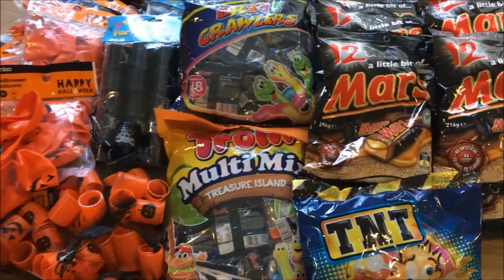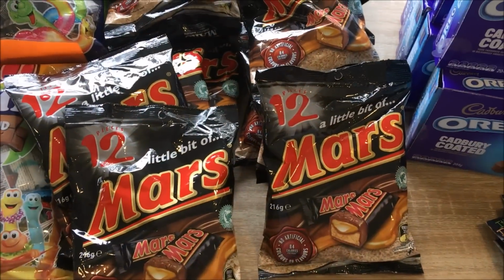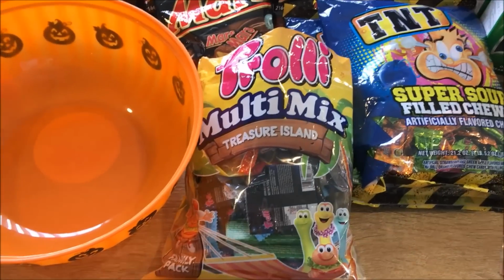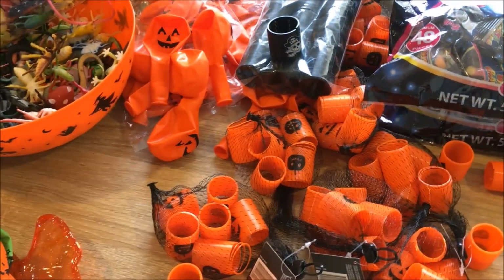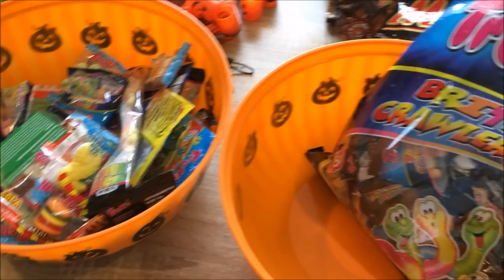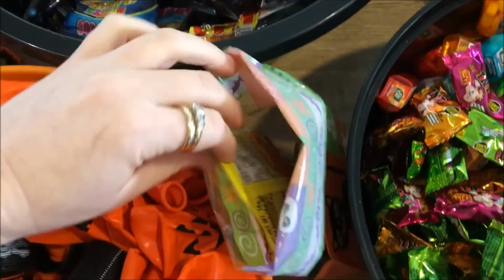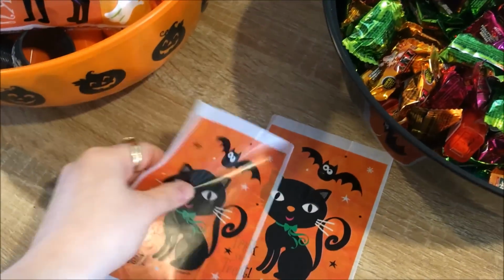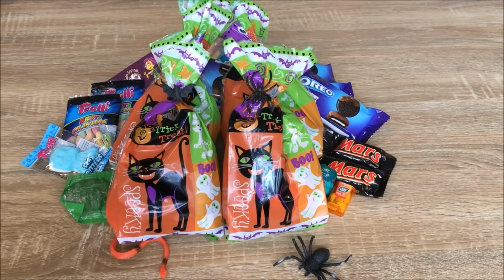🎃 Halloween Treat Bags 🎃 😈 Halloween 2019 😈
Today I'm sharing how I make these fun treat bags, and what I give out for Halloween.

0:00 Intro
0:28 The treat bags
1:21 The Candy
5:53 The Toys
8:49 Opening the candy
10:06 Filling example treat bags
15:17 Filling the treat bags - Fast motion